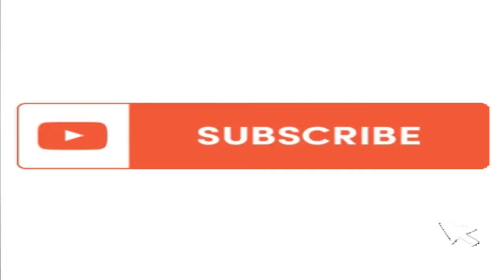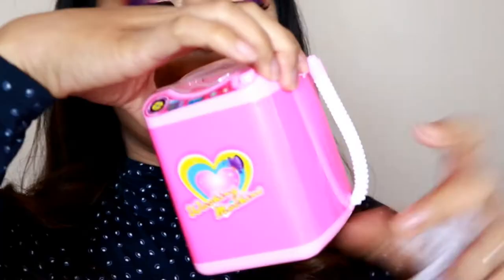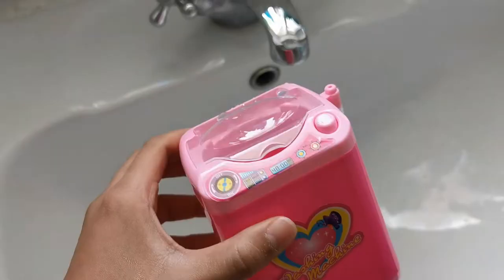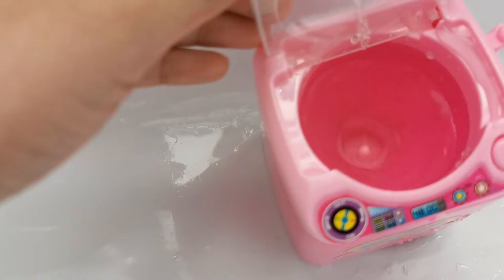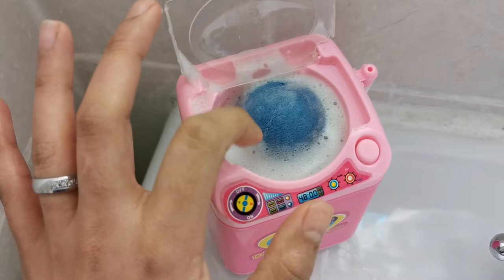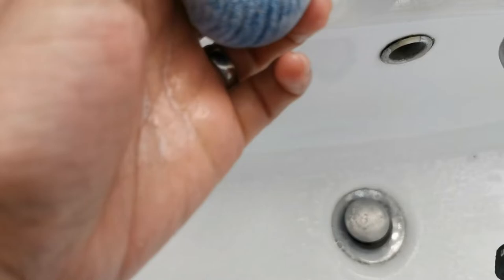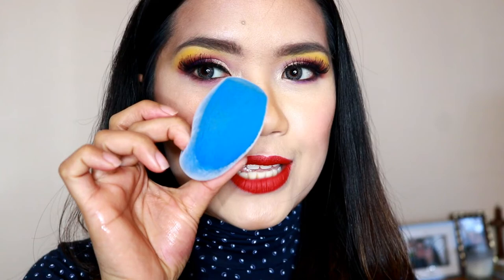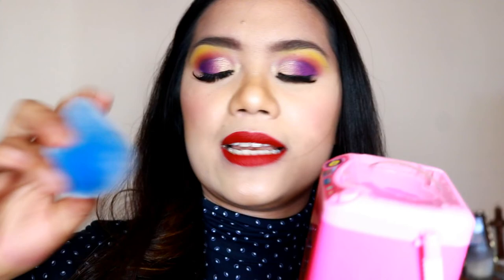WASHING MACHINE FOR MAKE UP SPONGES!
Hello guys! Watchu doin'? AHAHAH! Have you heard or watched reviews on the viral ''washing machine for make up sponges''? :D I got so interested and tried it for myself! and guys. I AM SHOOK! Watch the video and find out the sorcery for yourself! AHAHAH

I bought mine here! (UK)

XOs,
LA Inofre

Hello guys! Thank you for dropping by my channel. I am LA Inofre, I am a freelance hair and make up artist and a registered nurse by profession. I am currently working and living in London. This channel is mainly about beauty videos which include make up tutorials and product reviews. I will also do vlogs that could be anything under the sun!
(But please remember that there is no room for negativity in my channel. Good vibes only!) Thank you!